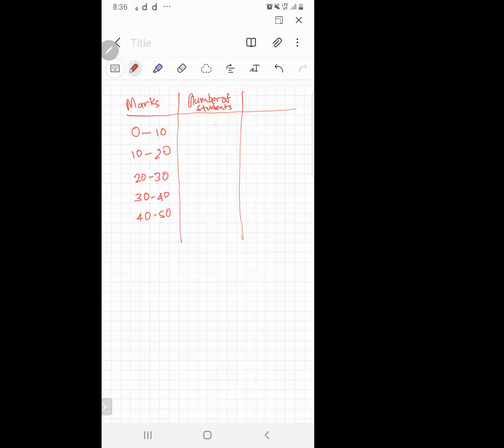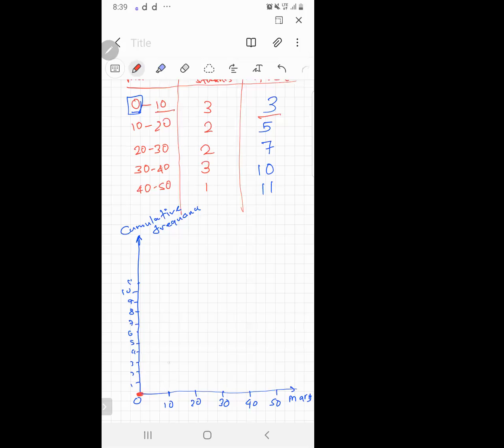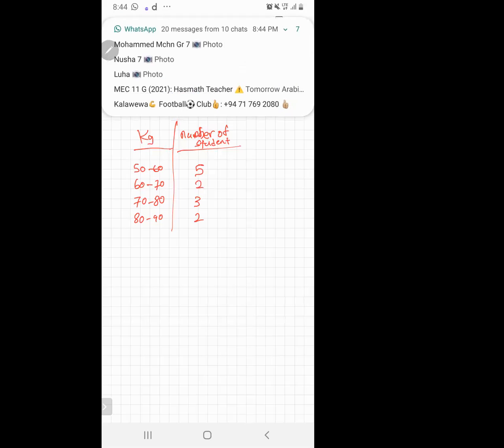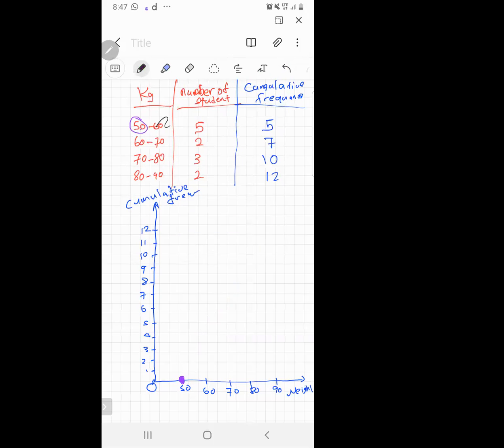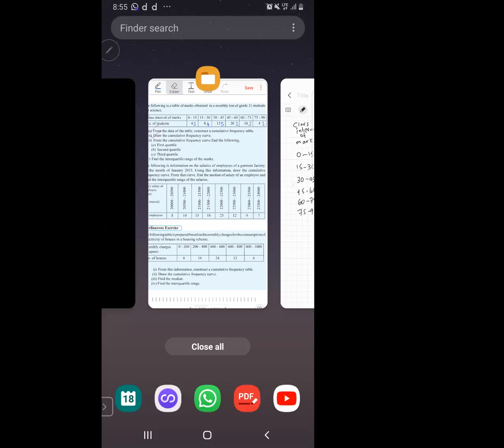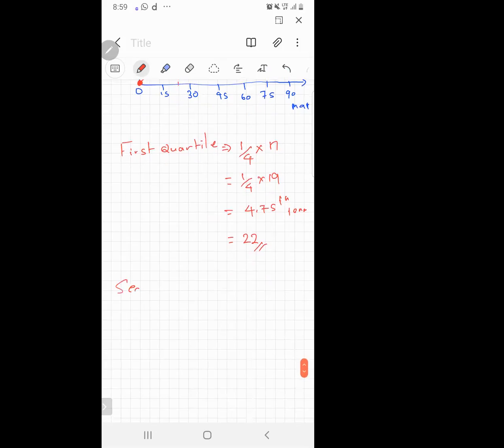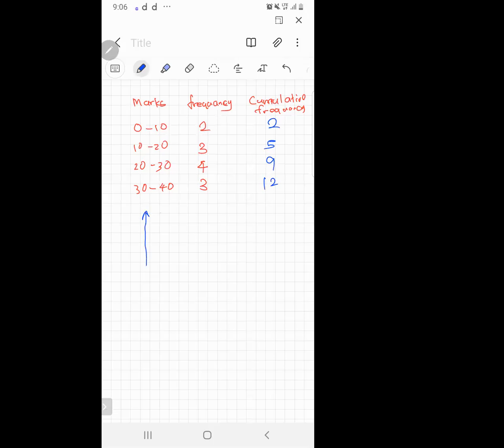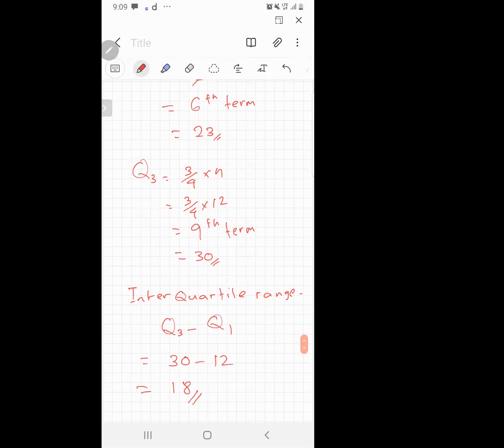2021 10 18 Gr11Boys Mr Infas P1 Cumulative Frequency Graph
Mercy Education Campus Zoom Class's